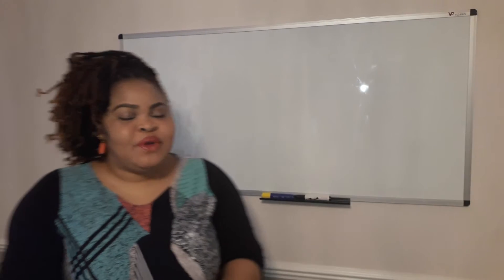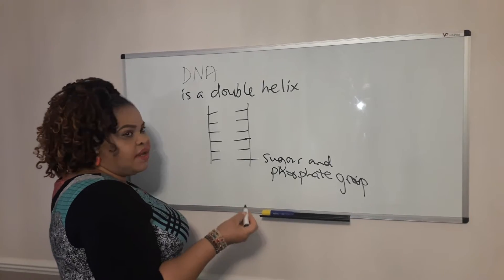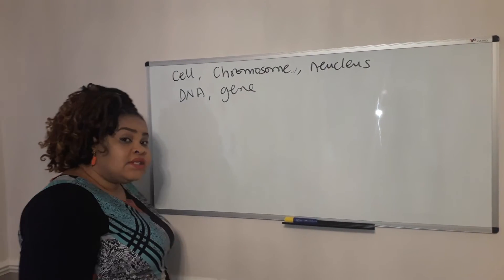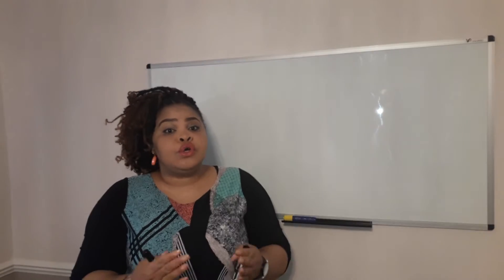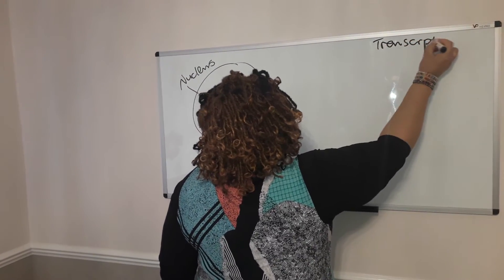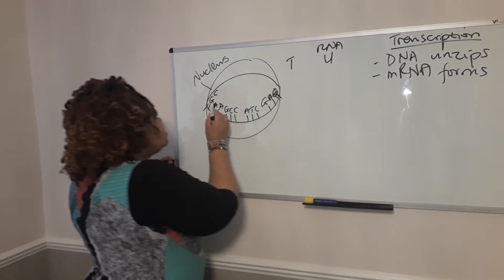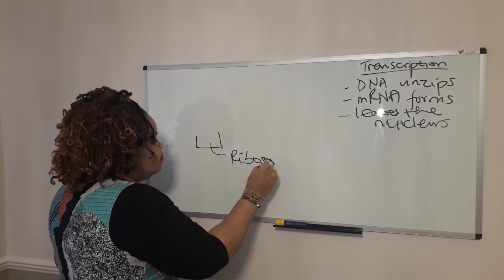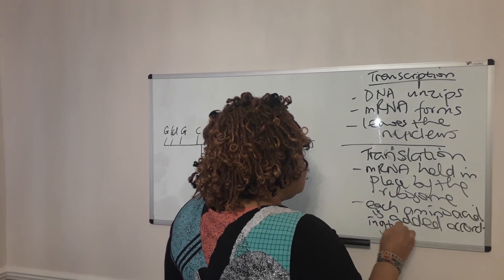DNA Structure and Protein Synthesis - GCSE 2018 Biology Revision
DNA structure and protein synthesis. This is part one. Watch the concluding part in the next Video.

DNA structure is a double helix meaning, it comprises of 2 strands twisted together. These 2 strands are joined by 4 bases: T&A AND G&C. They always pair in that manner.

The DNA codes for protein. Each protein is synthesized by 2 processes, i.e Transcription and Translation.